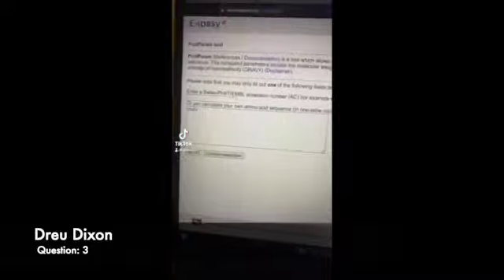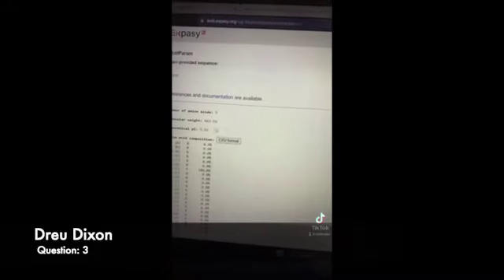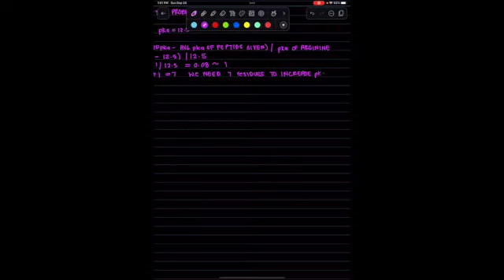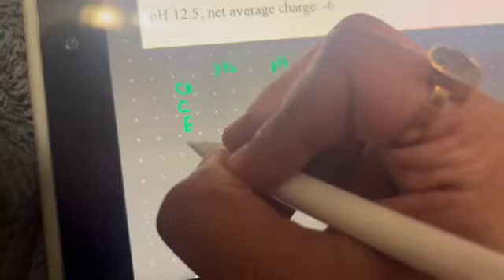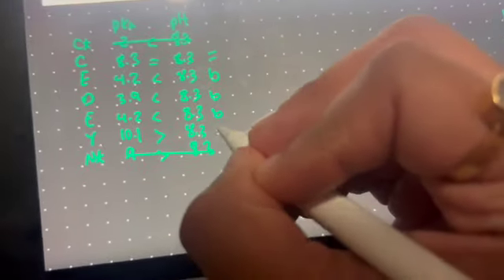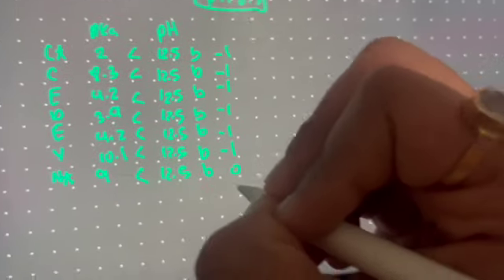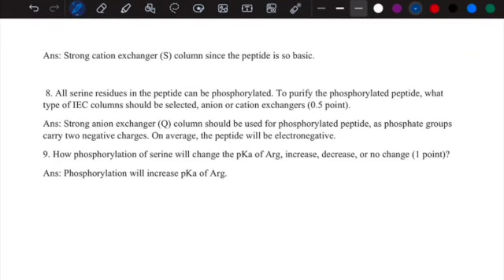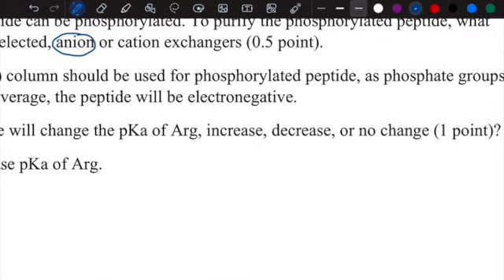CH460: Homework 3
Group homework 3 for Dr. Lee's Biochemistry course
Bryant group 4